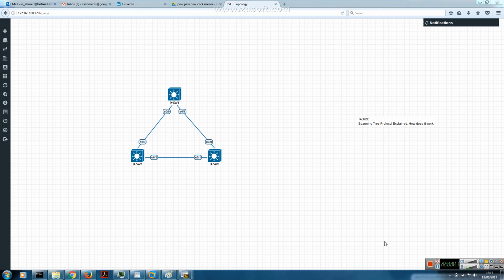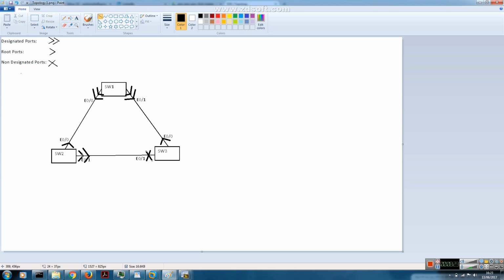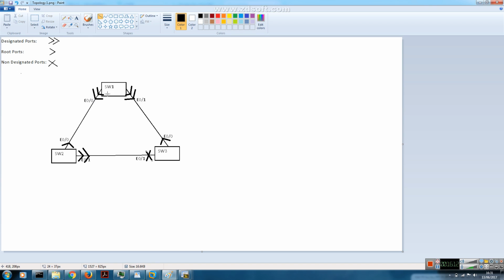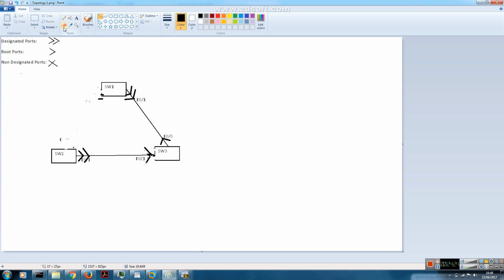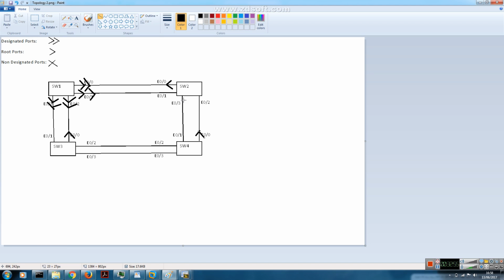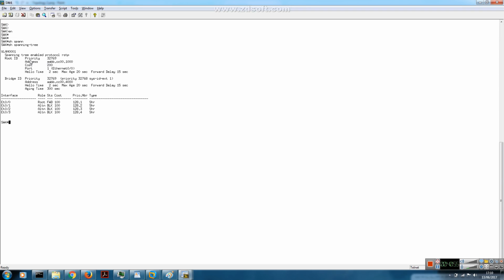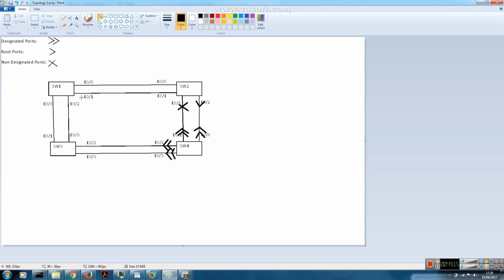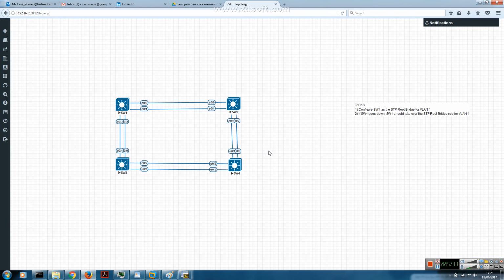Spanning Tree Protocol (STP) explained. STP Root Bridge Election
Spanning Tree Protocol Explanation & Convergence. Enforcement of STP Root Bridge Election Primary and Secondary. STP Timers.
Ishtiaq Ahmed CCIE (R&S) #55838